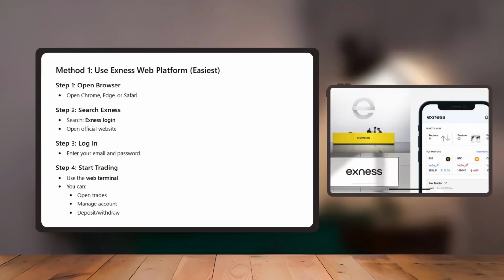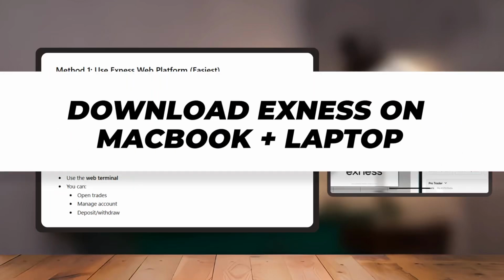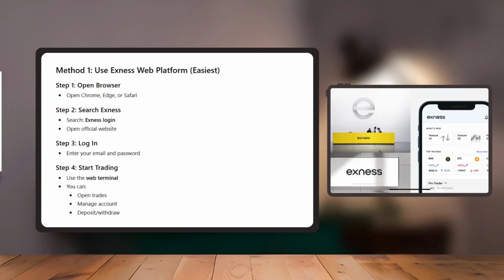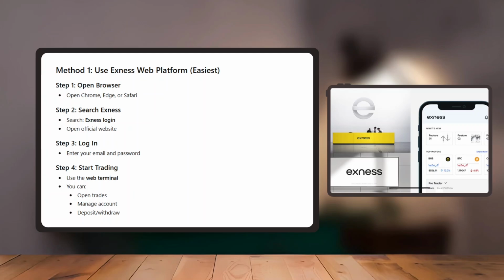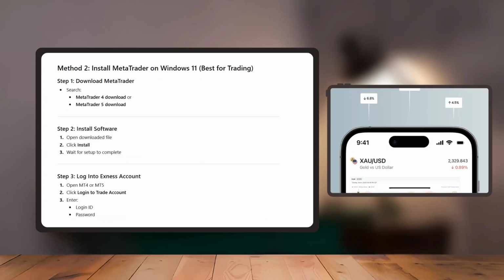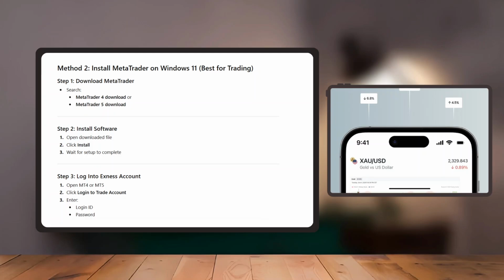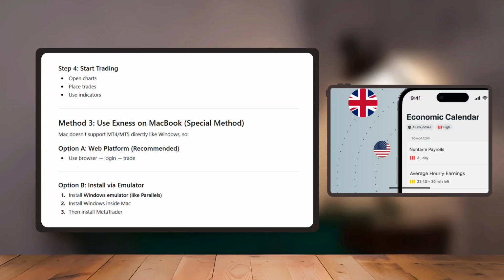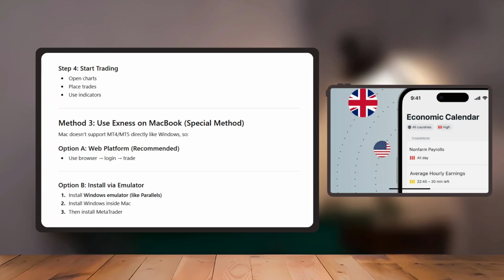How to Download Exness on MacBook + Laptop (windows 11) | Step by Step Tutorial!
Downloading Exness on a MacBook or Windows laptop isn’t as straightforward as people expect and that’s where most beginners get stuck. In this 2026 step-by-step tutorial, you’ll learn how to download and use Exness on both macOS and Windows 11, and what to do when the official installer isn’t available.

This guide shows the correct setup method for each device, why Mac users often run into issues, and the small detail that determines whether the platform runs smoothly or not.

By the end, you’ll know how to get Exness working on your laptop the right way and avoid the mistake that causes most installation problems.